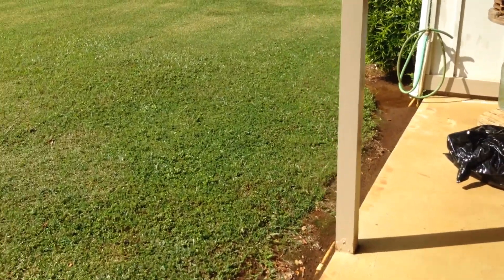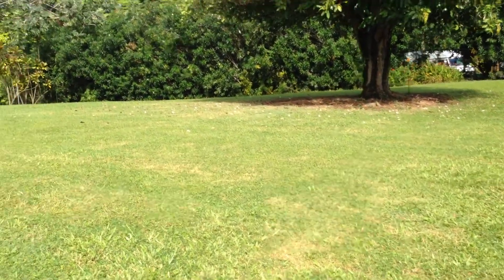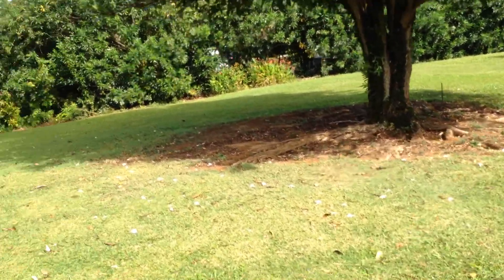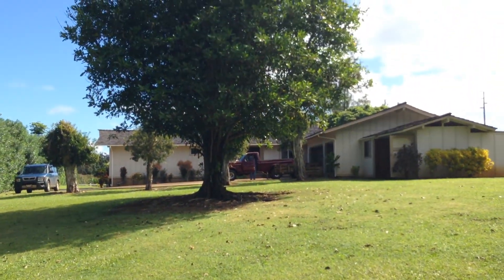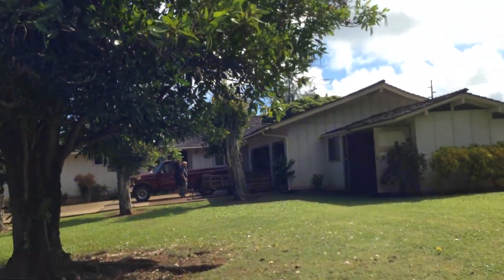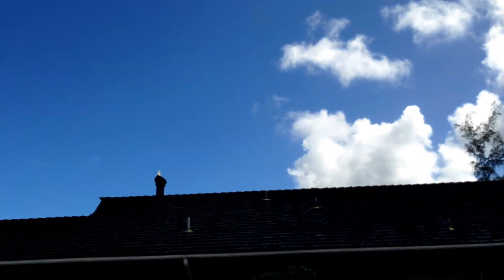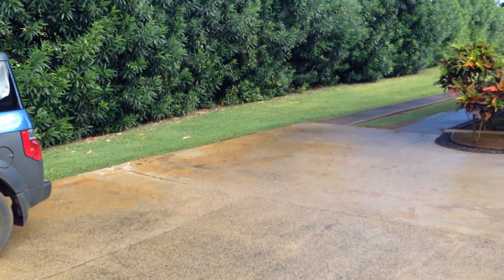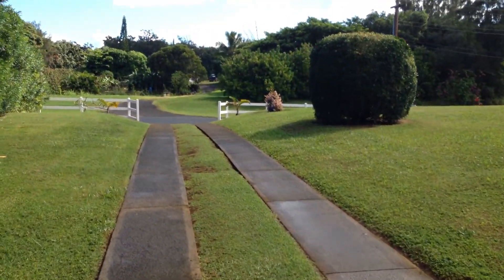Kahili Makai Walkthrough Part III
Beautiful level lot affords the possibility of fruit trees, vegetable gardens and so much more